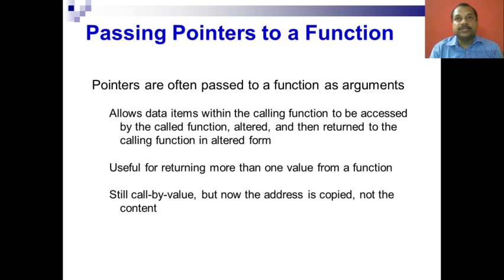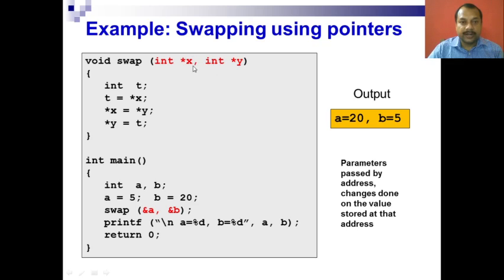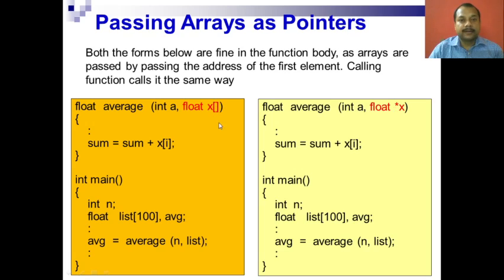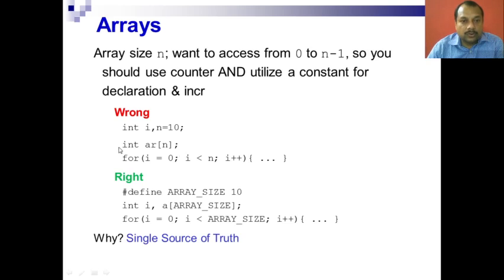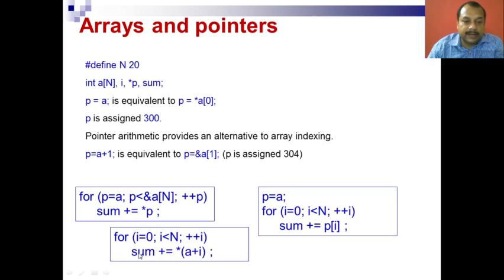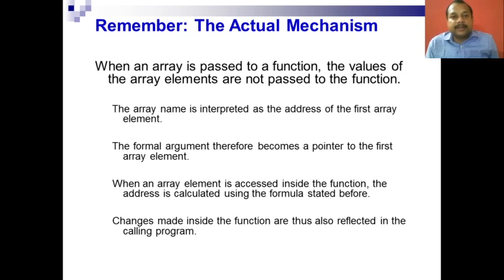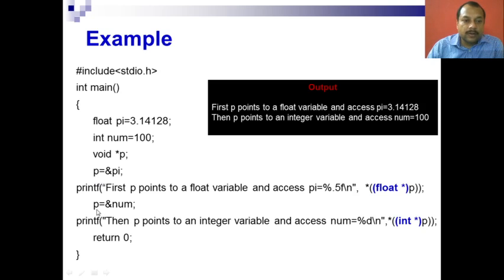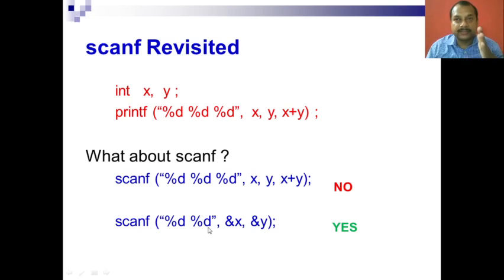CS10003 PDS (Theory): [Lecture-22] Pointers in Function in C Programming Language (Dr. Pralay Mitra)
Topic: Pointers in Function in C Programming Language (Lecture-22)

Course: Programming and Data Structures (CS10003),  Session: Autumn 2020 (Sections: 11-20)